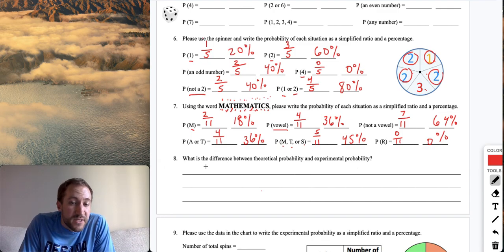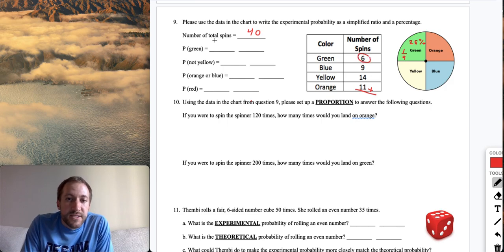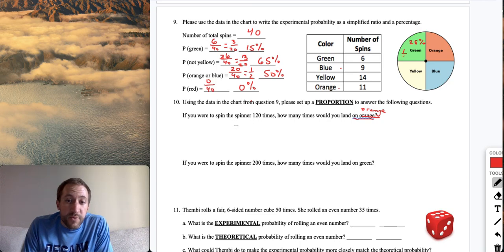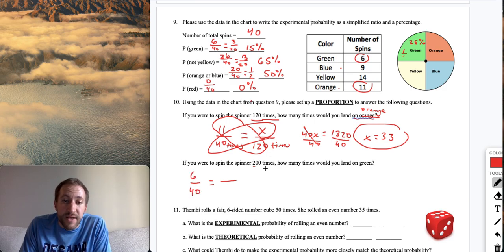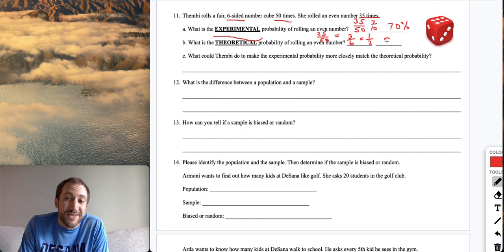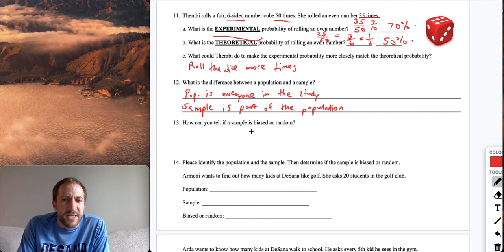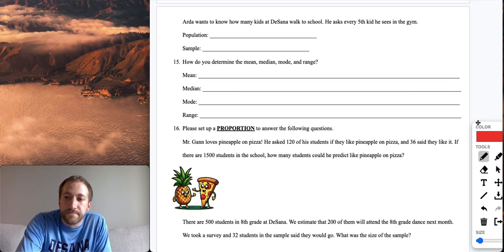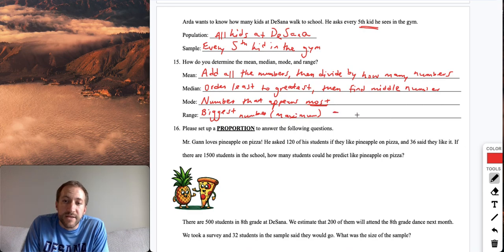Unit 5 Study Guide - Part 2